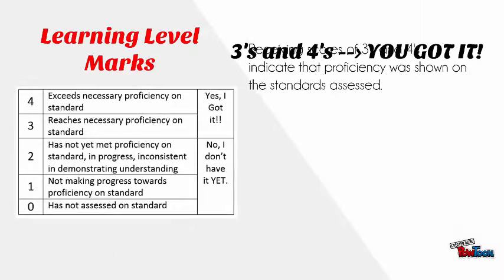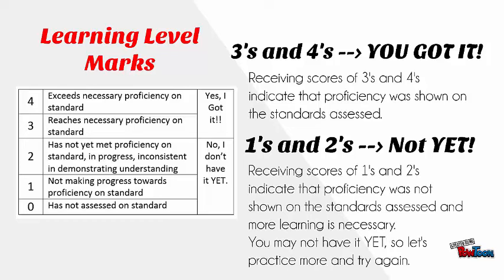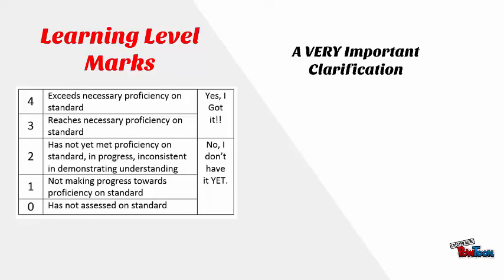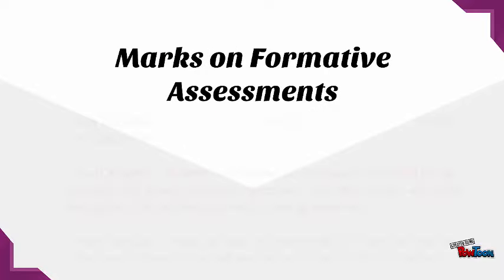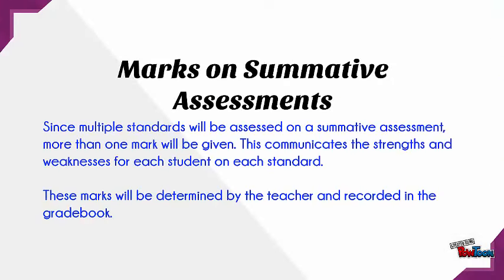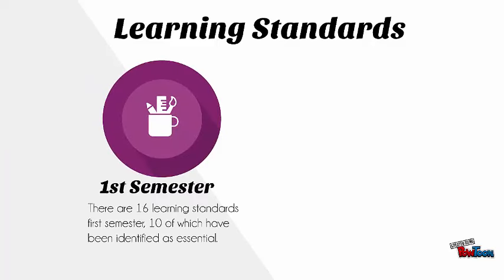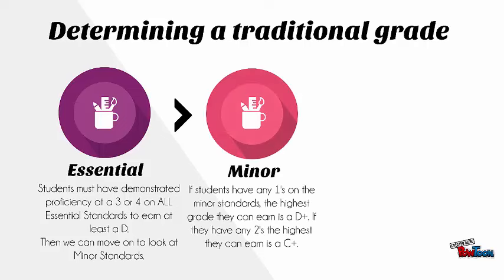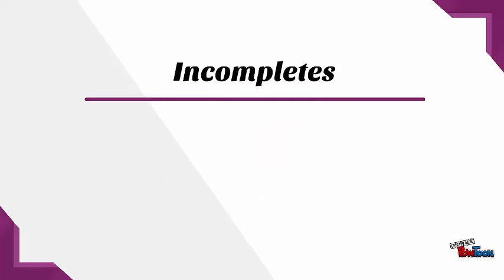M308 Welcome Part 3